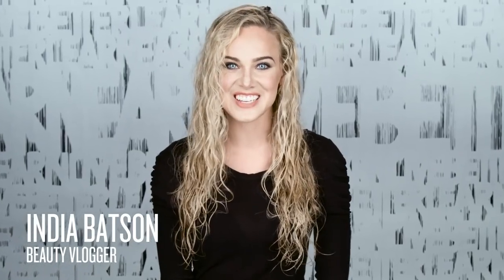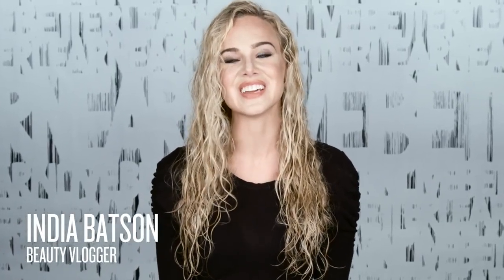CURVACEOUS REGIMEN - MERMAID STYLE CURLS | REDKEN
Watch as we talk you through the perfect Redken Curvaceous regimen that is ideal for styling long hair that is both wavy and curly.